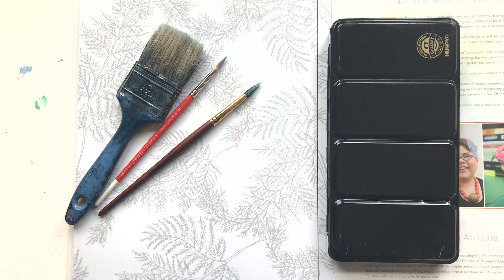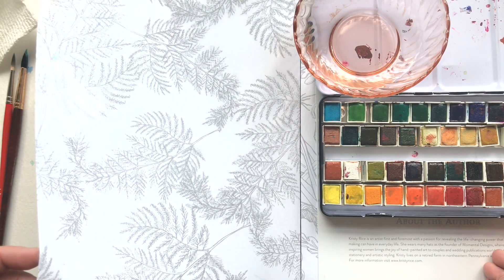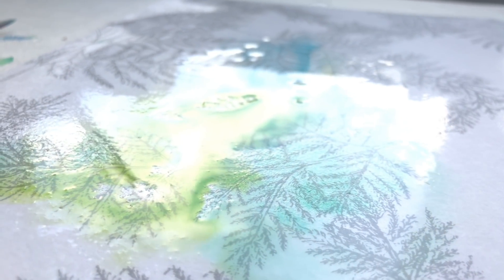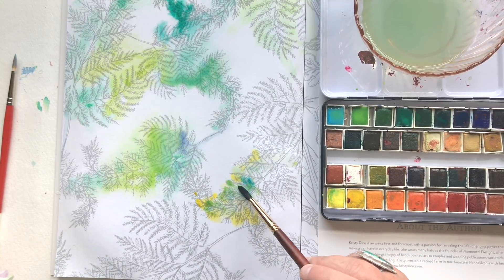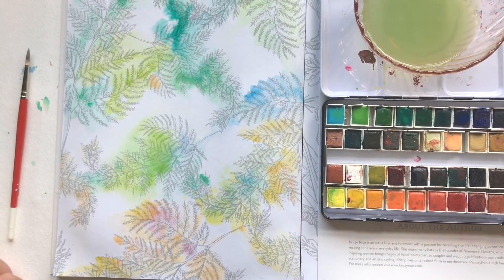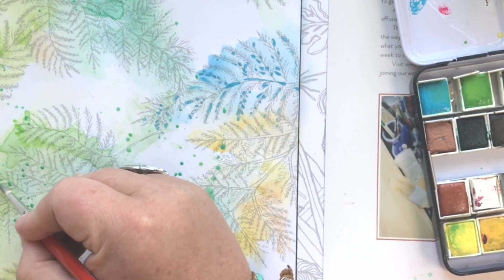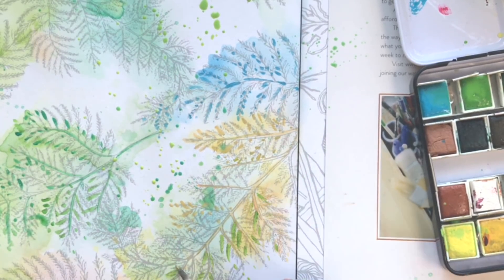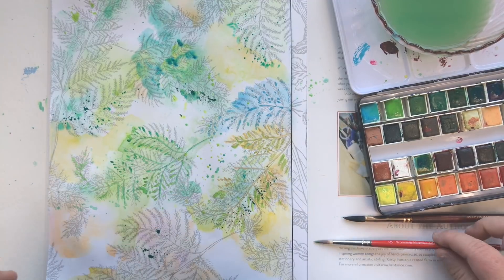Watercolor Wash Technique in Painterly Days Woodland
There are so many ways to paint in your coloring books for watercolor but none of them need to be stressful, I promise. Paint along with me here to learn this effortless technique for "finishing" a watercoloring book page quickly!